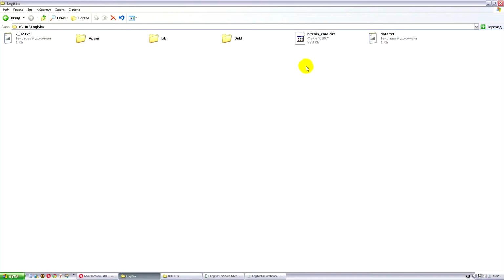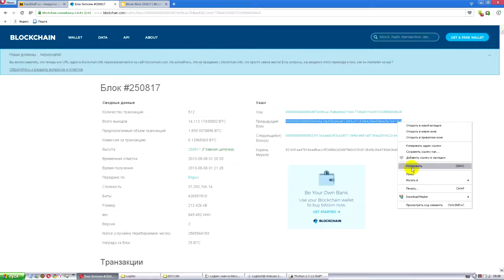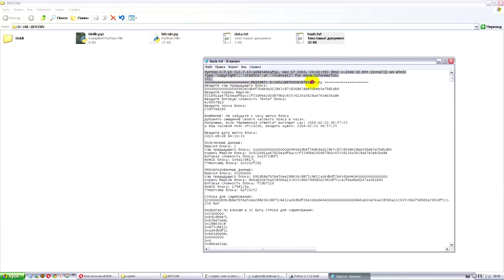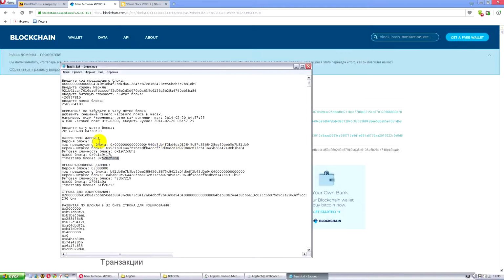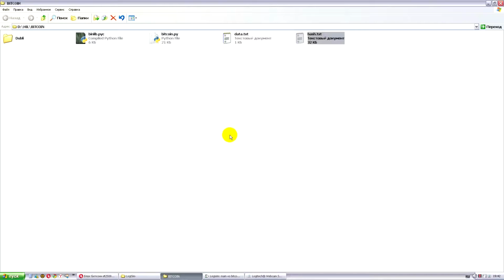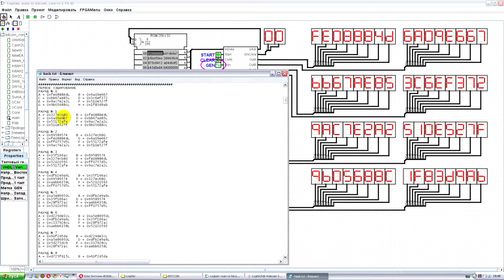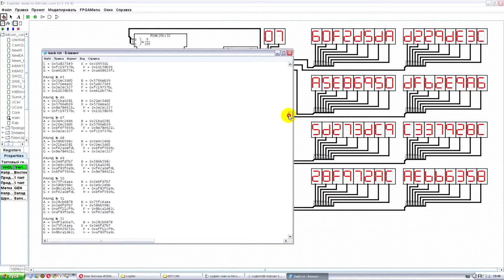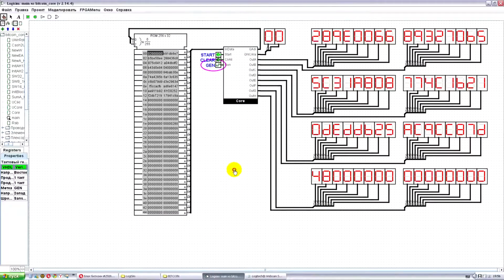Simulation bitcoin miner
Simulation of the work of the innovative core for Bitcoin miners, as part of the VenusMINE project. Implemented in the simulator LogiSim.